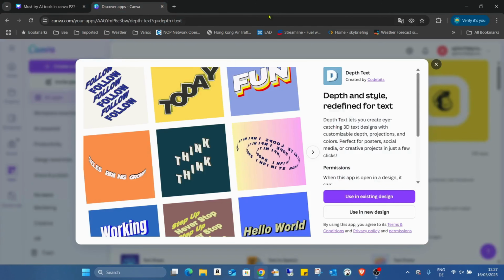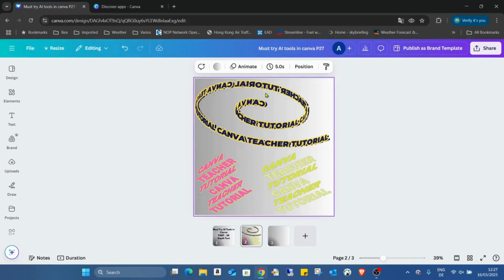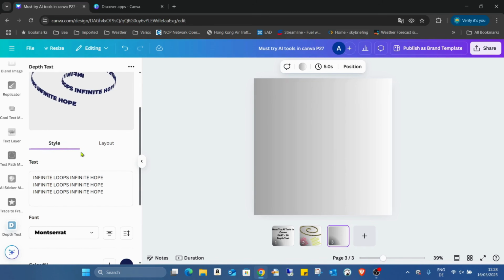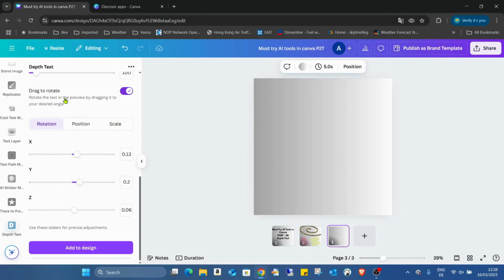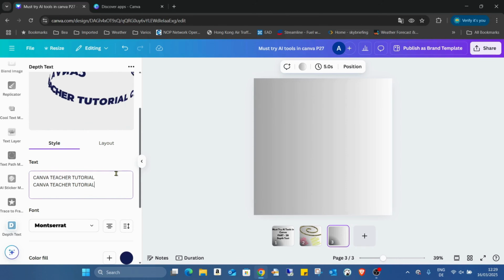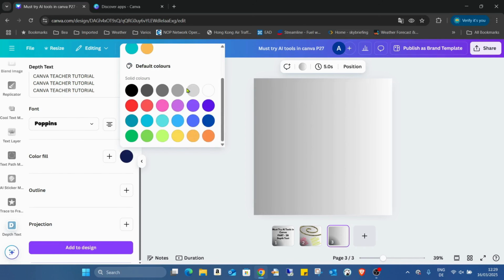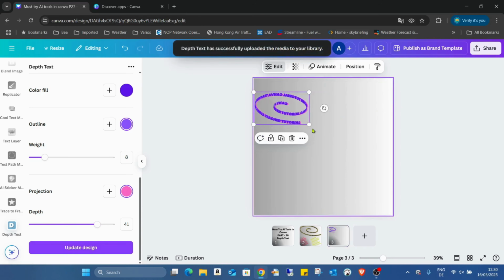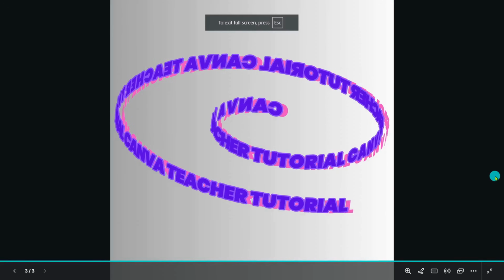Must Try AI Tools in Canva Part 28 Depth Text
ADD DEPTH TO YOUR DESIGNS: Canva's AI Depth Text Tool Unleashed! 🚀

Are you ready to take your Canva designs to new dimensions with the latest AI tools? Want to create stunning text effects that will leave your audience mesmerized? 🤩

In this video, we'll dive into the REVOLUTIONARY Depth Text tool in Canva, part of our ongoing series on must-try AI tools. No design experience needed! 🎨

What You'll Learn:

How to use the Depth Text tool to create 3D-like text effects that pop

Tips for integrating AI-driven design elements into your projects

Tricks to customize your text with precision and creativity

Why This Matters:

Elevate your designs with cutting-edge AI technology

Stand out from the competition with unique and eye-catching text effects

Grow your online presence and attract more followers

Watch Now and start adding depth to your designs with Canva's AI tools today! 💥